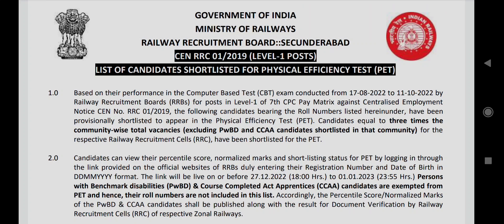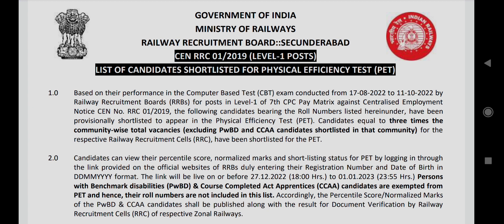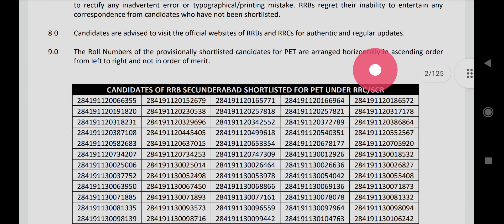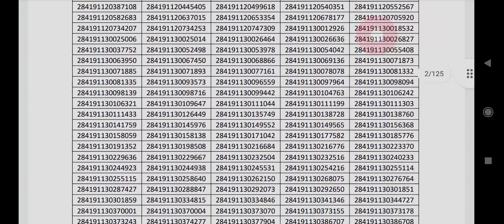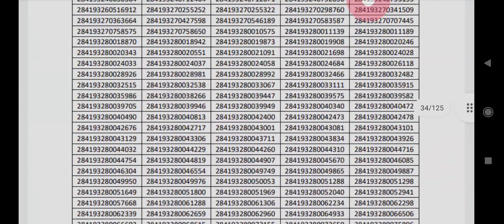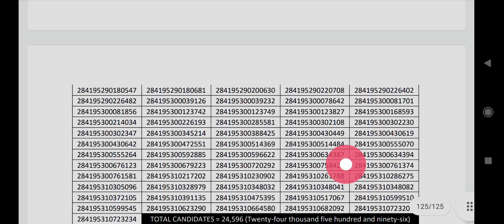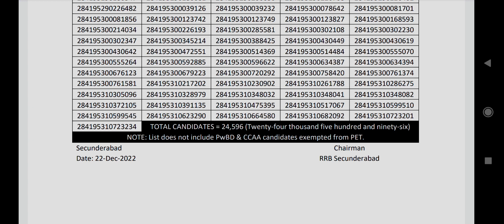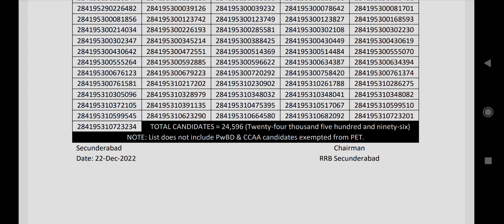rrb secunderabad group d results out || rrc secunderabad group d results released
rrb group d results out
rrb secunderabad group d results released
rrb Chennai
# rrc Hubli